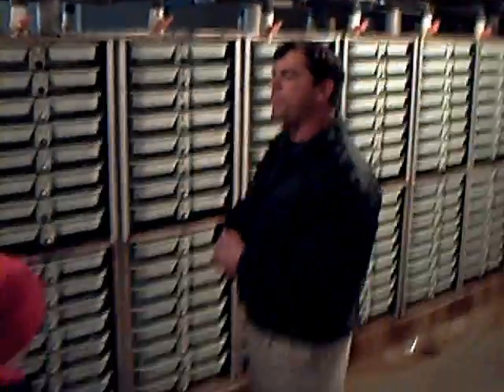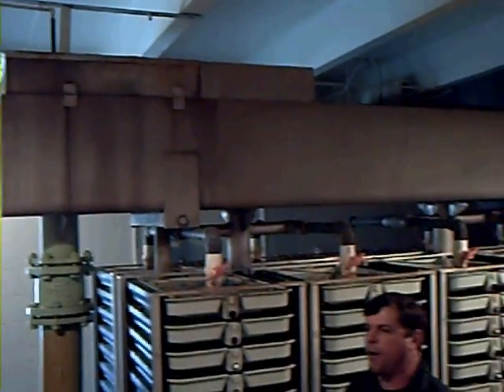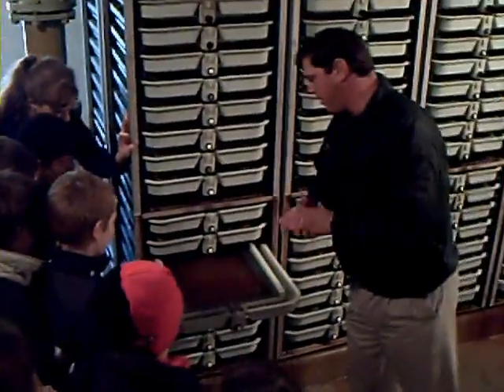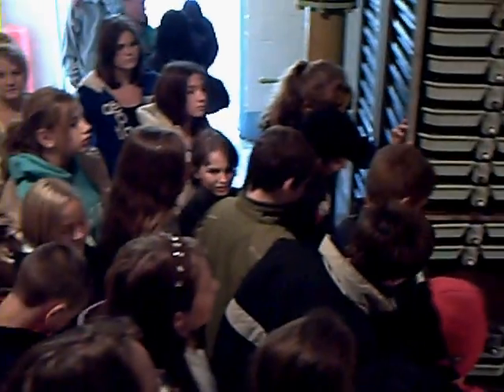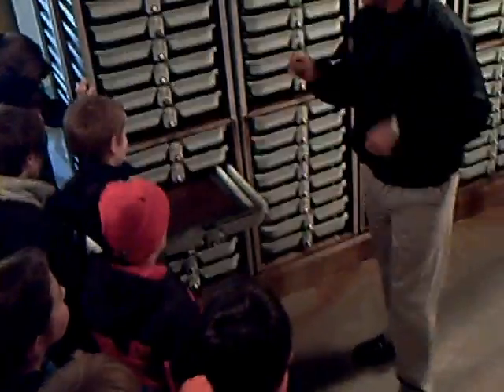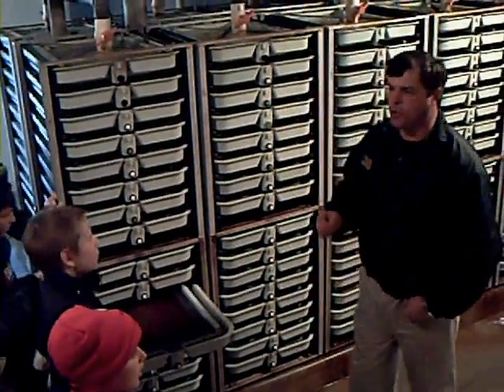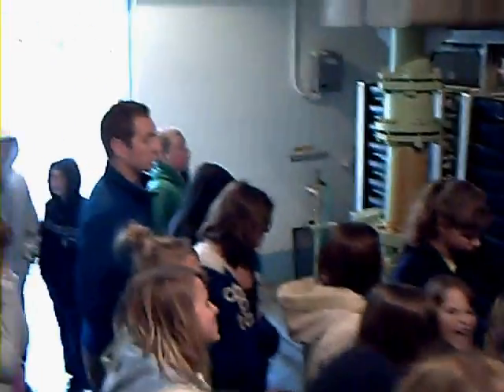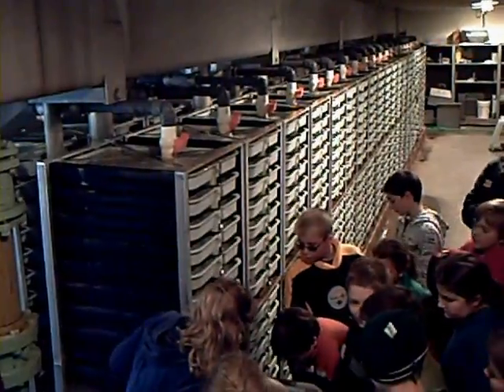stop 8: Egg Incubation Room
Stop 8 on our field trip to the Platte River State Fish Hatchery